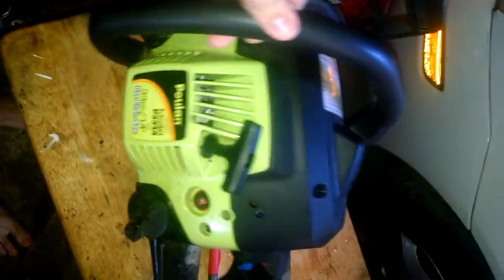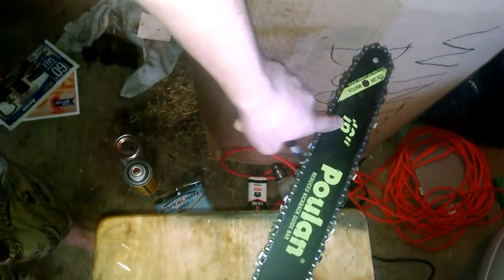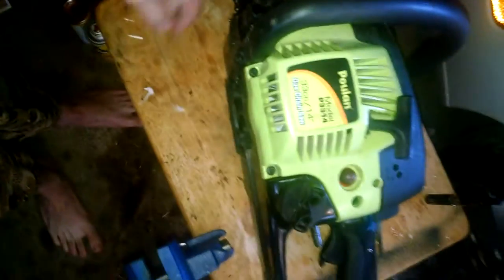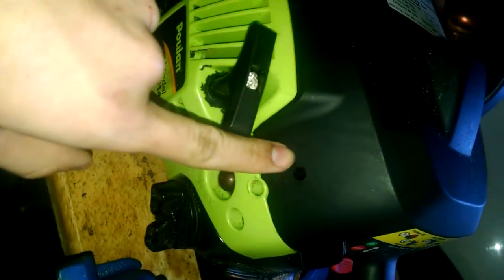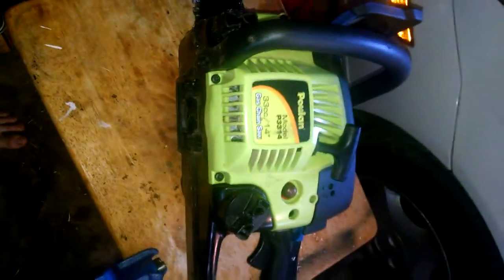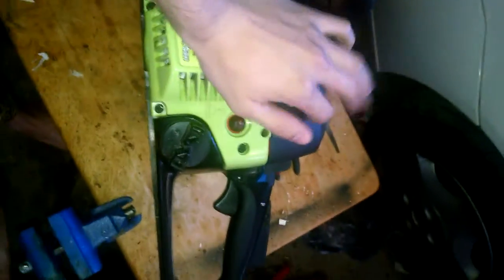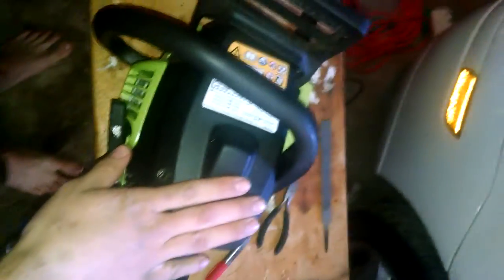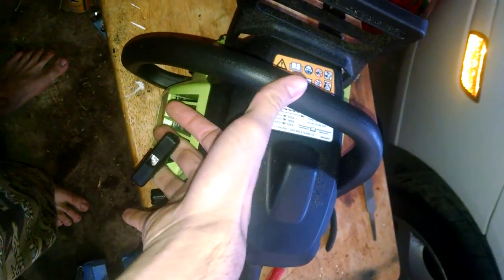My brand new chainsaw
Hello my tubers today i made a video of my new toy. back in February my lovely fiance got my this and i love it. and please comment rate and subscribe for more videos. and if anybody wants to help me start my dairy farm please